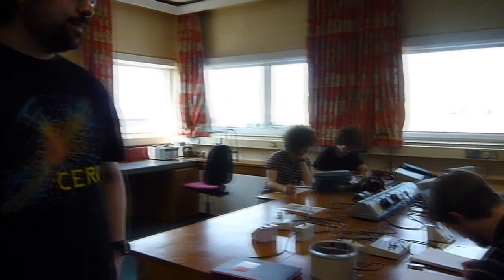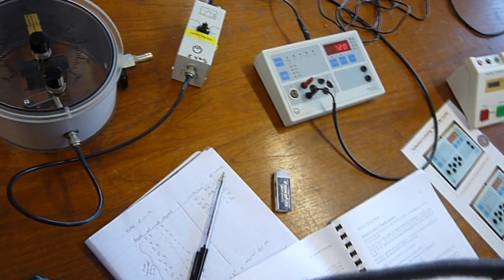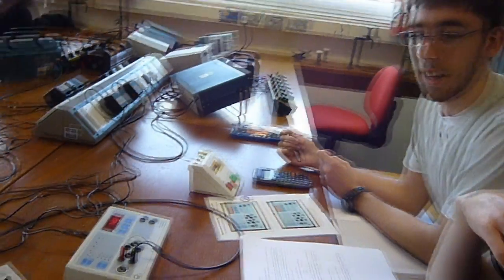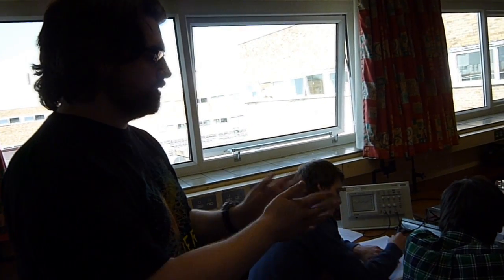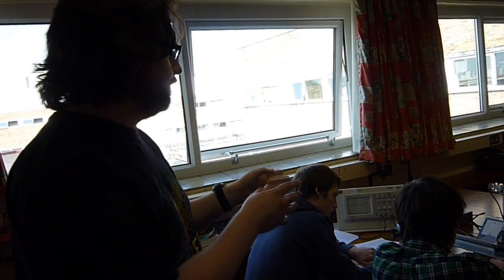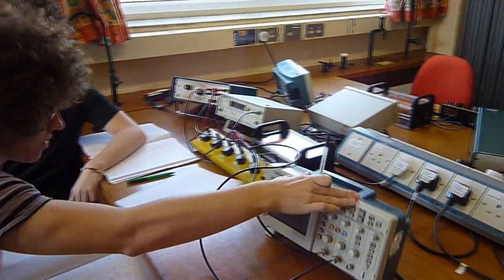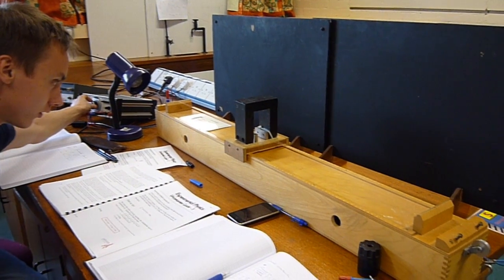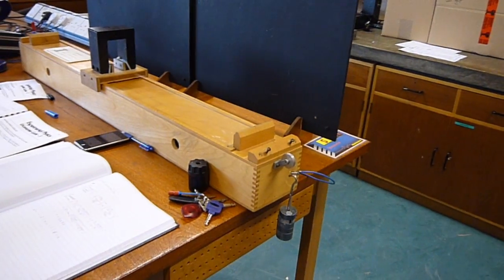Behind Closed Doors: First year Labs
This time we get a peak into first year labs. These labs are run throughout the second and third term for a total of 15 weeks, once a week. All physics undergraduates do labs in their first year.

With thanks to Dr Richard Ion and Chris Lawson